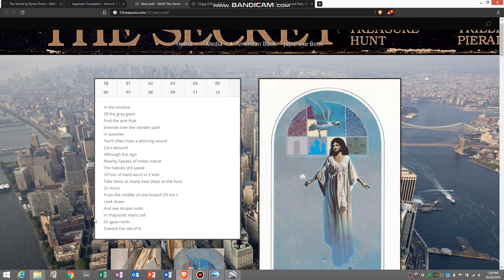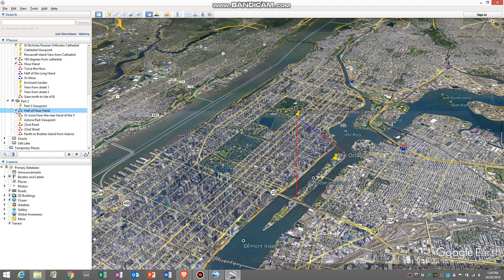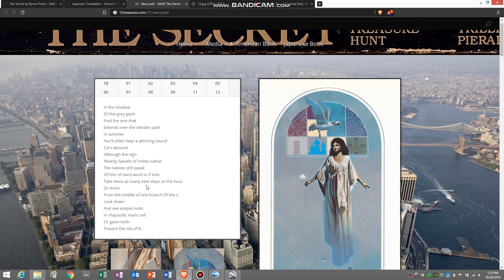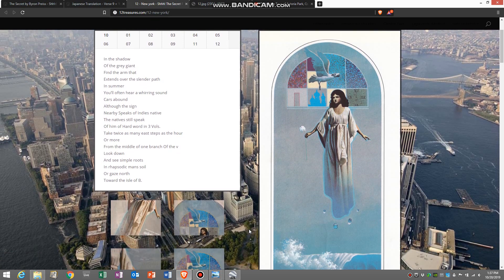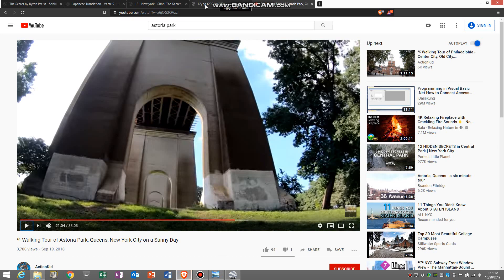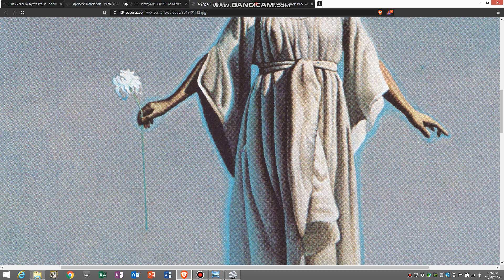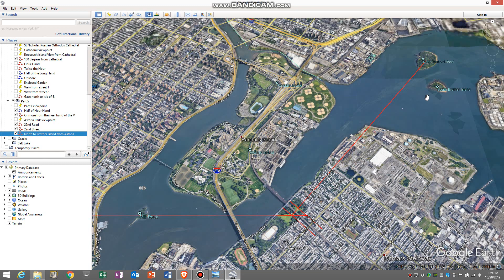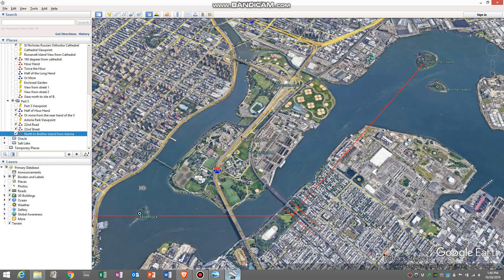The Secret Treasure Hunt: New York Part Five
In this series I will take a look at image 12 verse 10 of The Secret